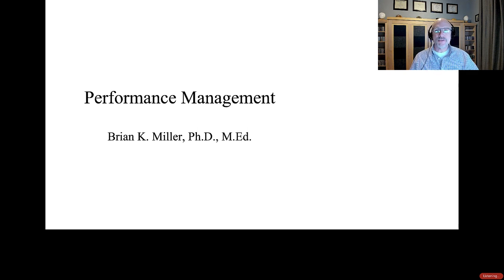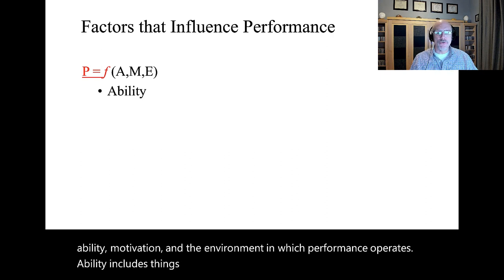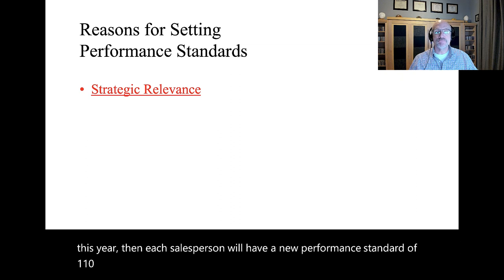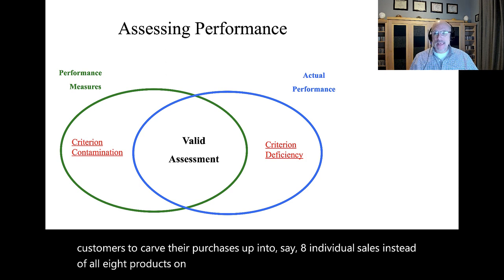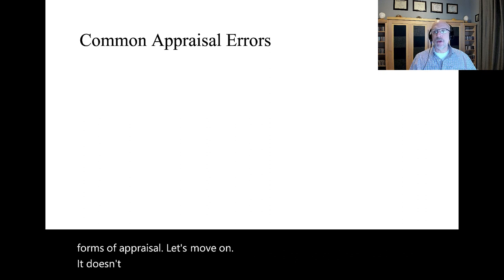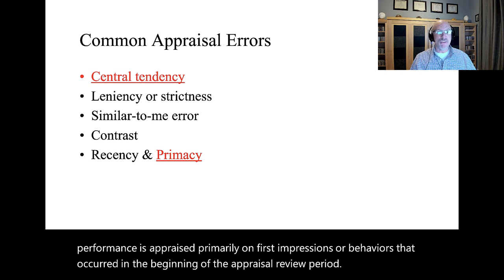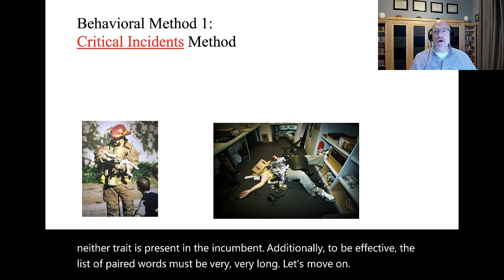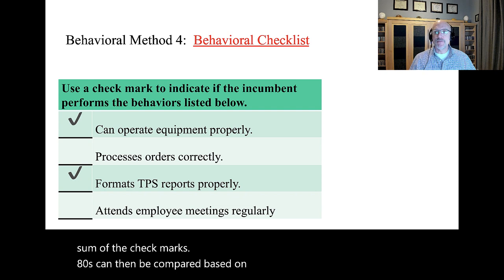Performance Management & Appraisal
Performance Management is an entire system devoted to getting the most out of employees engaged in the process of achieving organizational goals.  It’s most critical component is performance appraisal so most of this lecture focuses on performance appraisals except when the concepts need to be differentiated.  Most business practitioners do a horrible job on appraising or measuring their employees’ job performance.  Job performance is the ultimate dependent variable that every selection test is trying to predict and that every manager is trying to maximize.